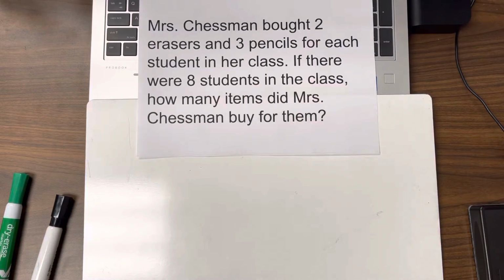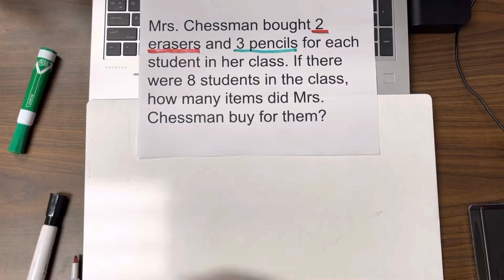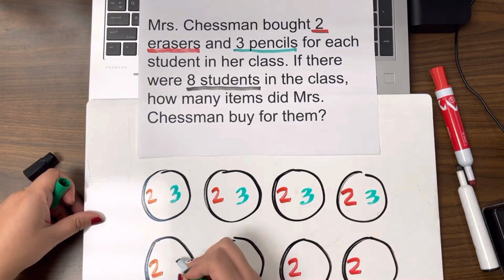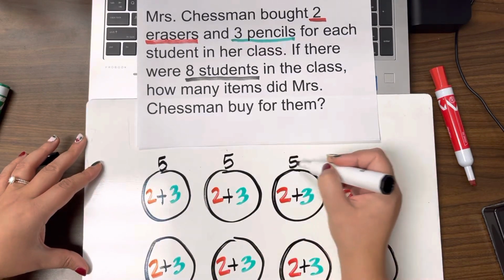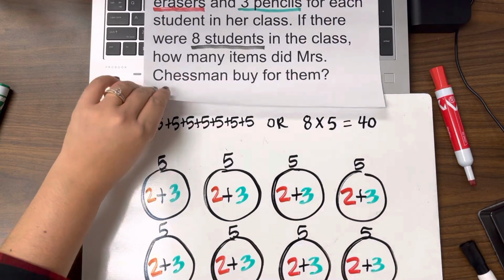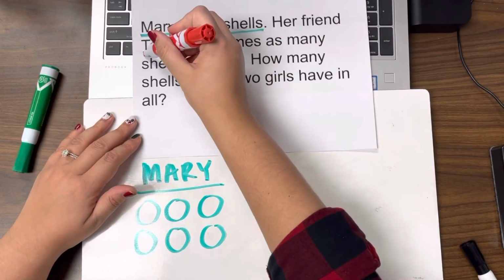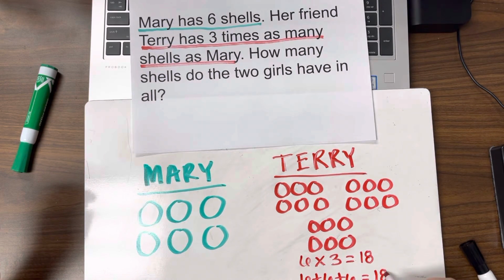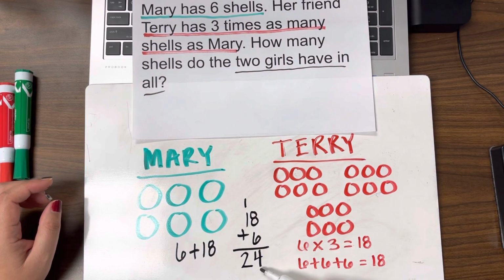3rd Grade Two-step Word Problems w/ Multiplication & Addition